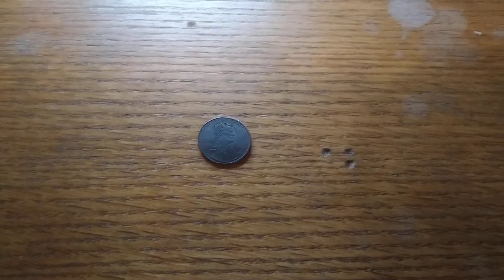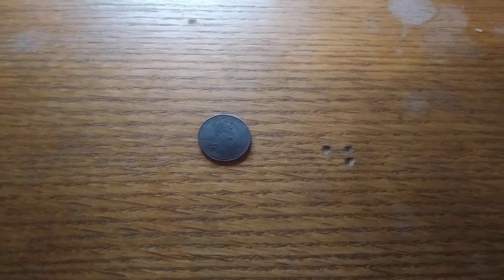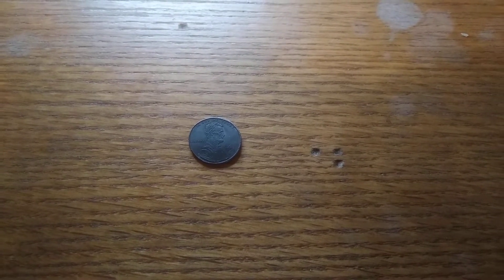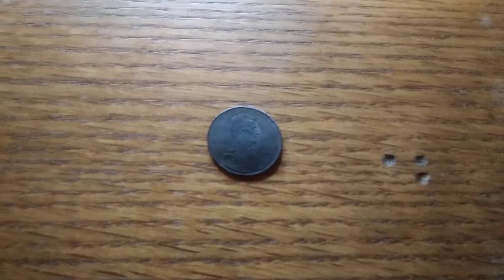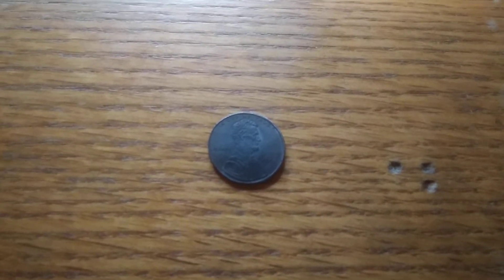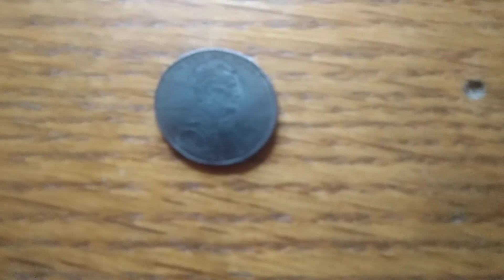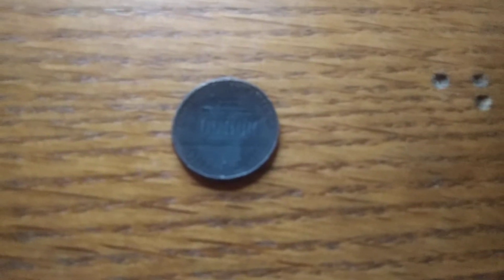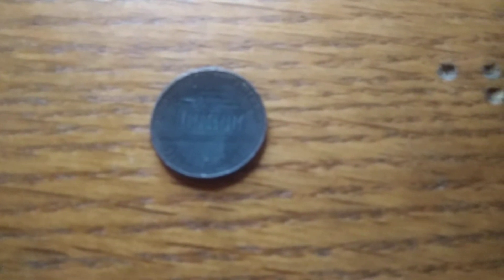Walmart Coinstar Find. A Penny Saved Is A Penny Earned!